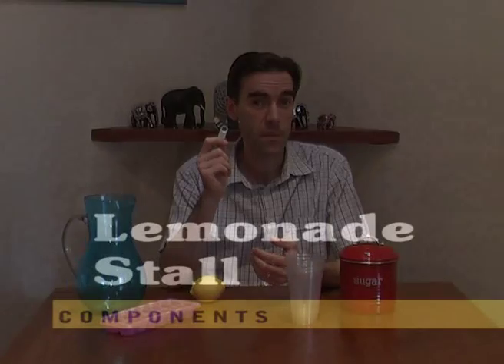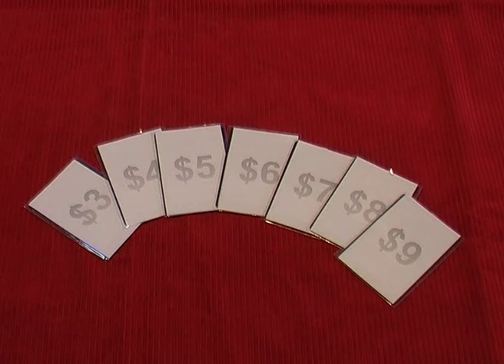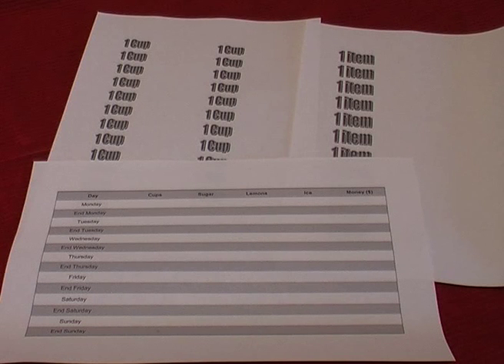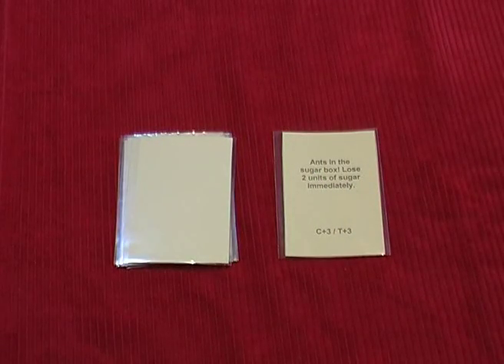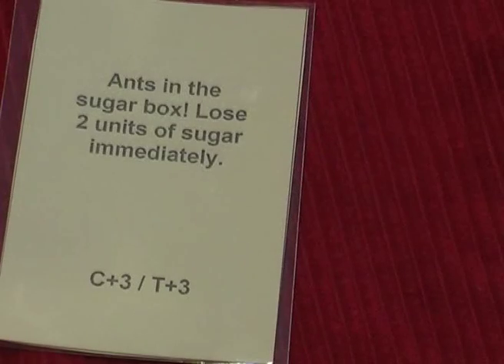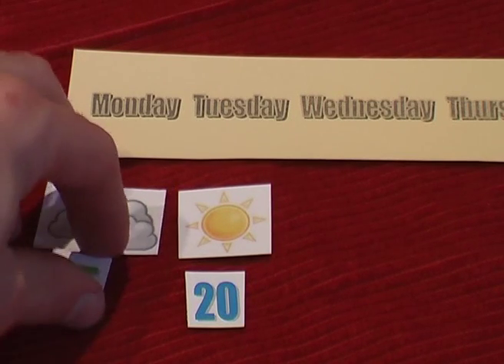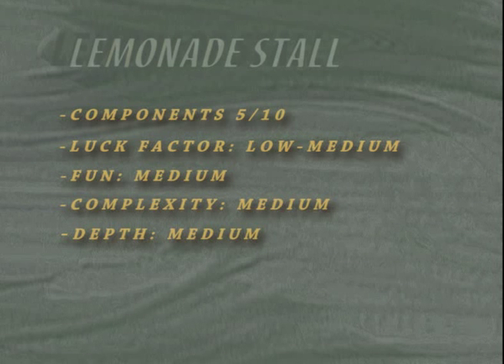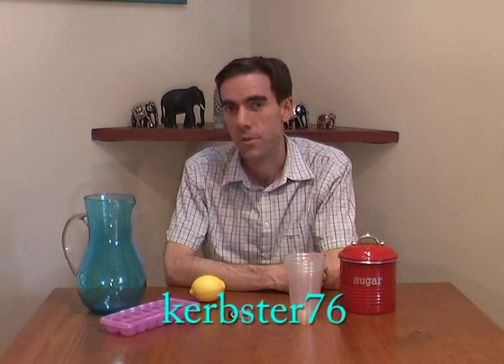Lemonade Stall board game video review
A video review of Lemonade Stall board game (version 1.0).  A game that I have developed based on the computer game with the same name.

if you want to download the game files to play the game! (latest version is 1.4 which is significantly improved to that shown in the video.